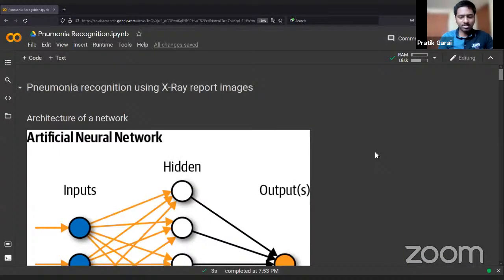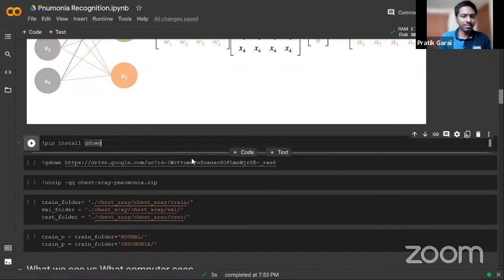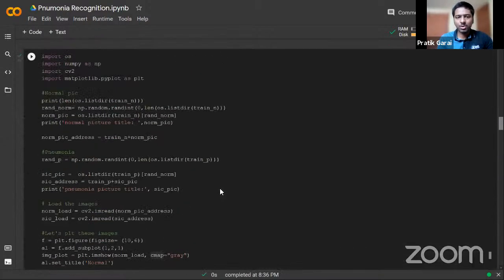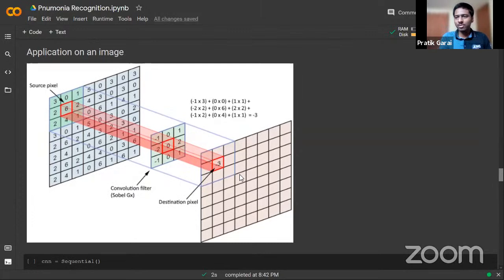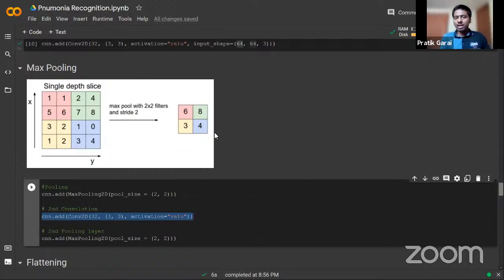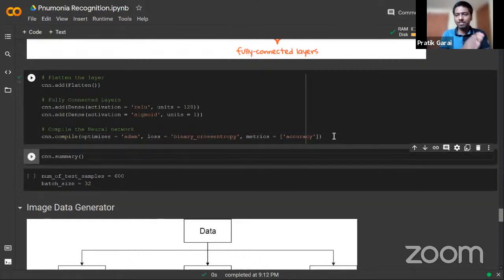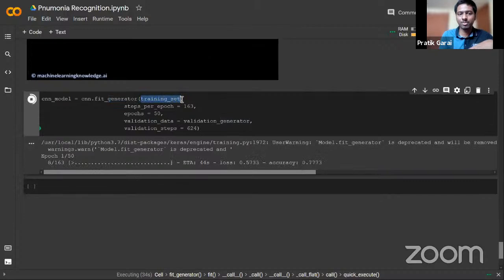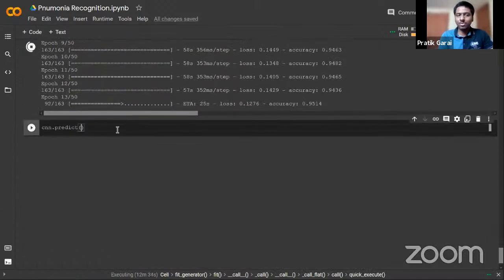AI: Disrupting the Disruptors || Day 5: Hands on Workshop || Checked IT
Checked It in collaboration with EduChecked, SEDS Antariksh, VITrendz, Microsoft Innovation Club, and IEEE BMSCE present an 8-day long summit on Artificial Intelligence: Disrupting the Disruptors.

Checked It: checkedit.in
Checked It Projects:
Edu Checked: educhecked.in
Tools: tools.checkedit.in
Telemedicine: eyechecked.checkedit.in